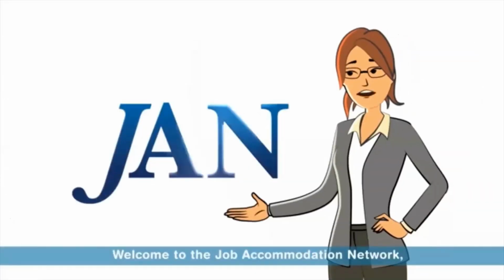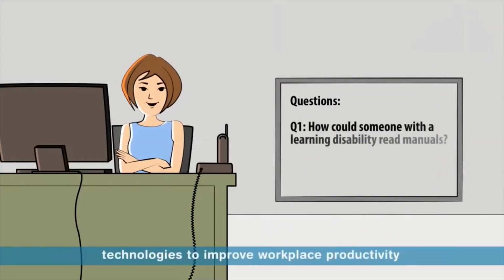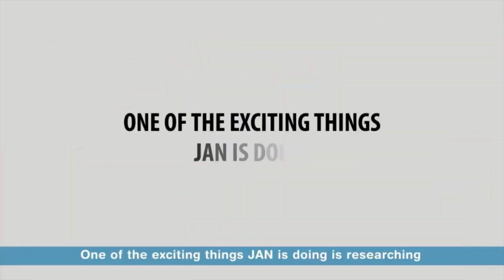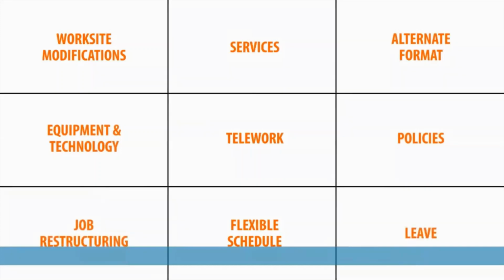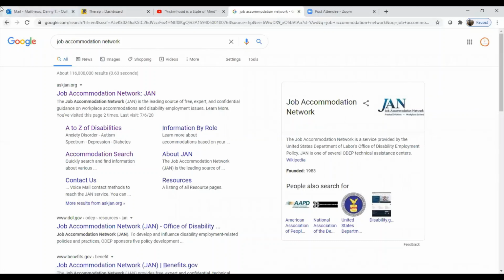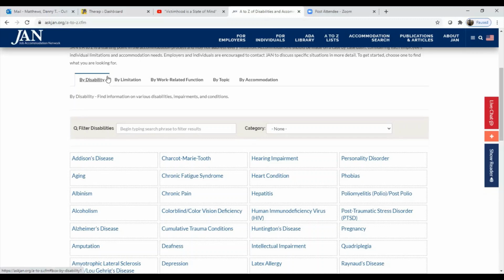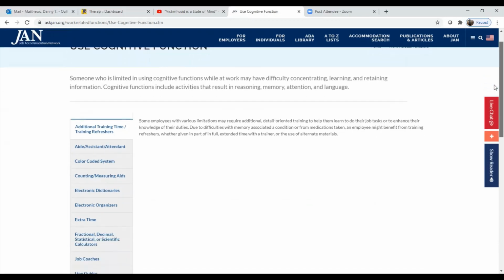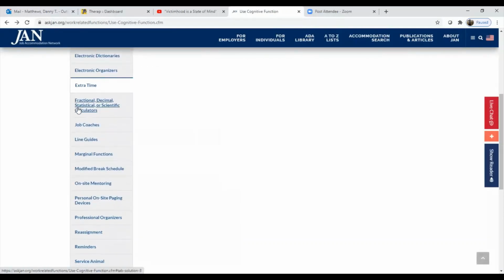Job Accommodation Network (JAN)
An introduction to the Job Accommodation Network